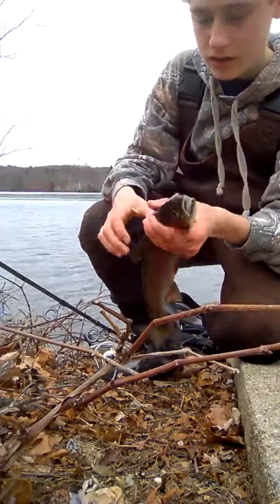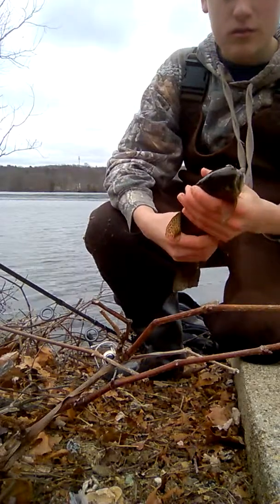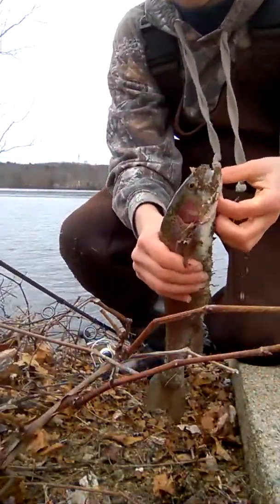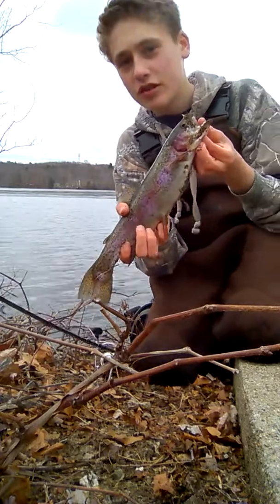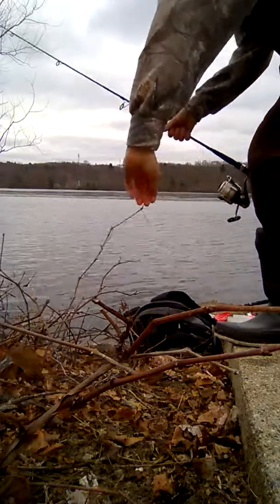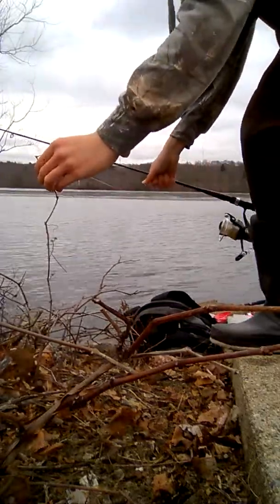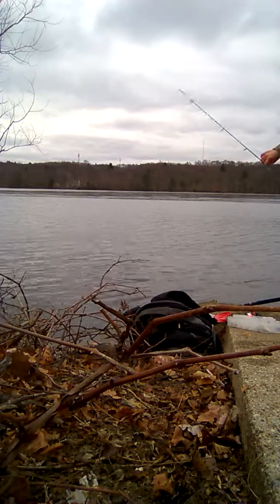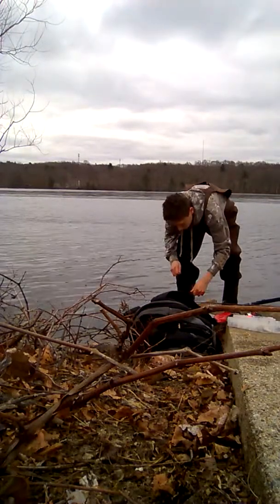trout fishing in winter: episode 1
I go fishing and show you how to catch the smart trout thatdont take ur bait